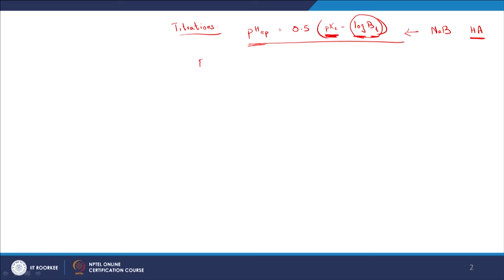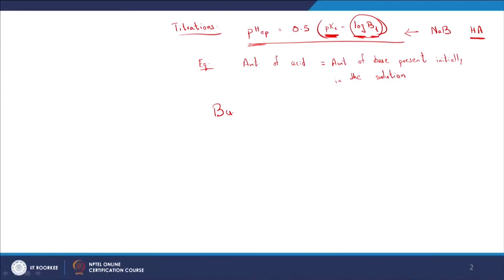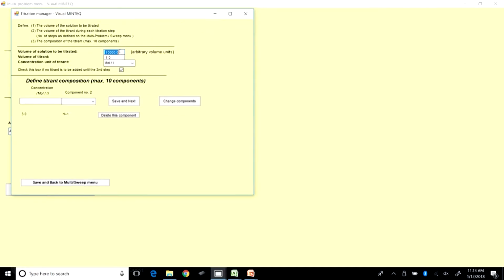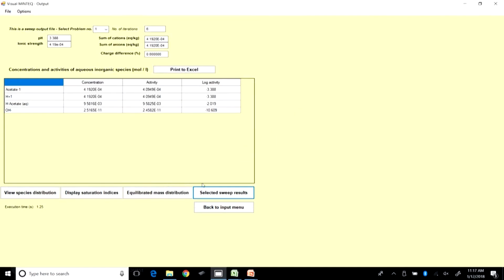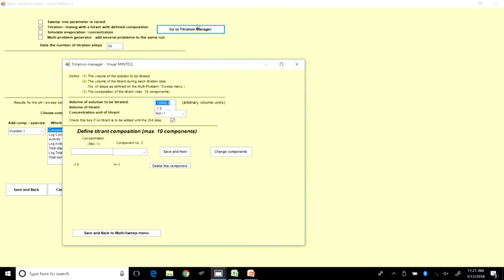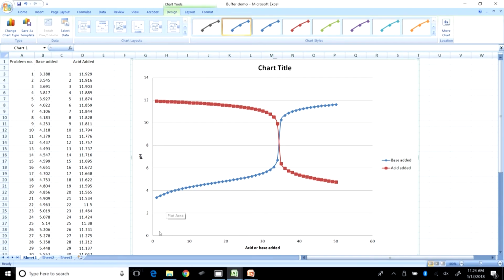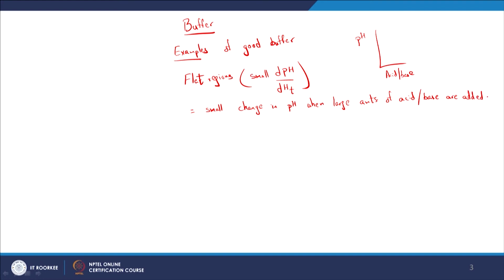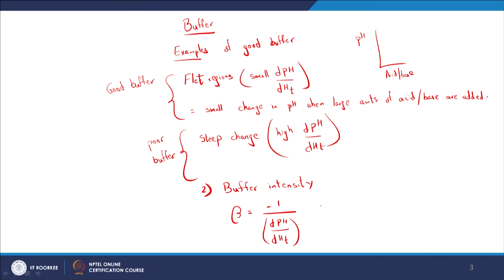mod06lec26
VMINTEQ: Buffer System, Buffer Intensity: Introduction
Application of VMINTEQ in solving buffer solution related problems (use of multisweep and titration manager i.e., acid/base added in increments) is demonstrated. Introduction to buffer intensity and characteristics of good and poor buffer solutions are discussed.